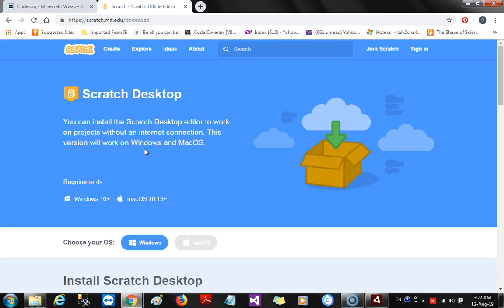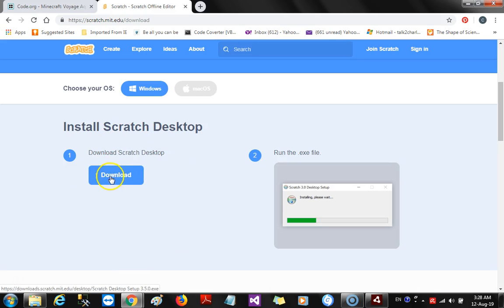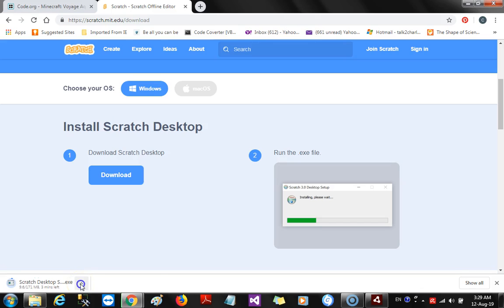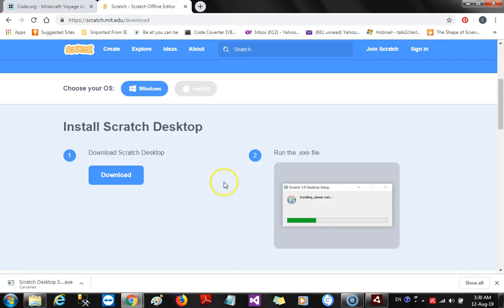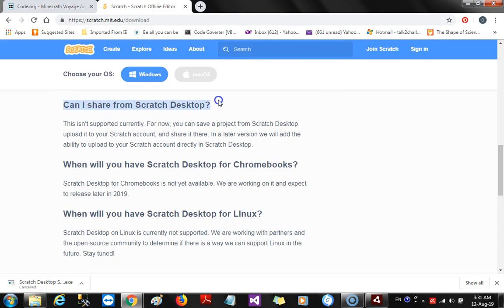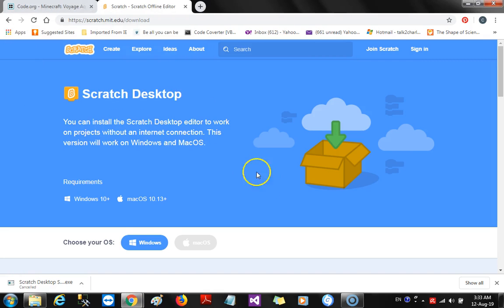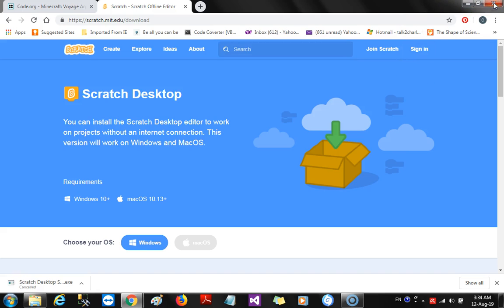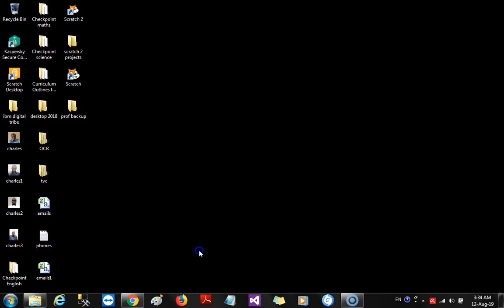06 Downloading And Installing The Scratch Desktop For Offline Use